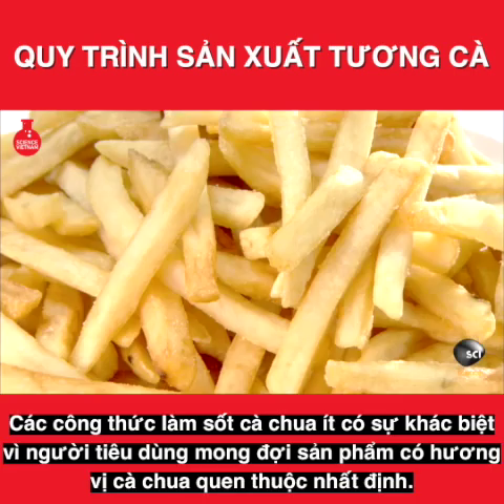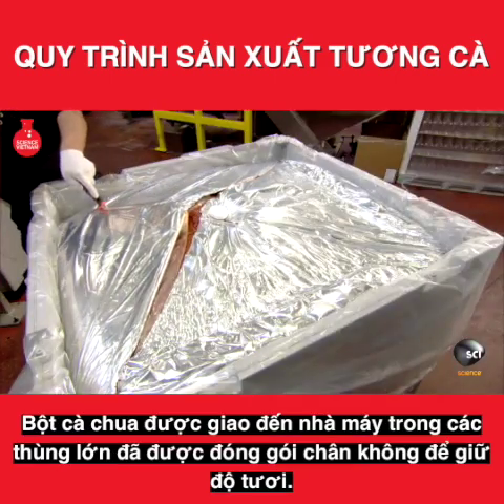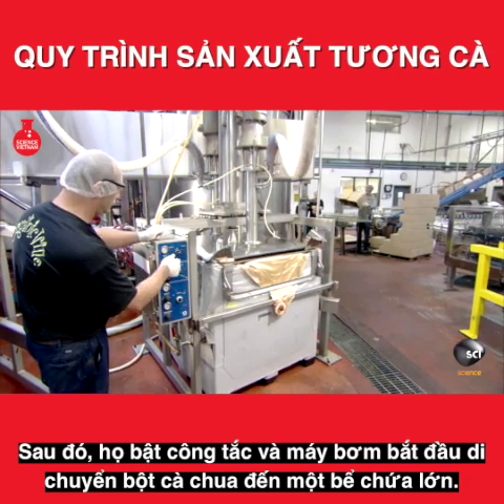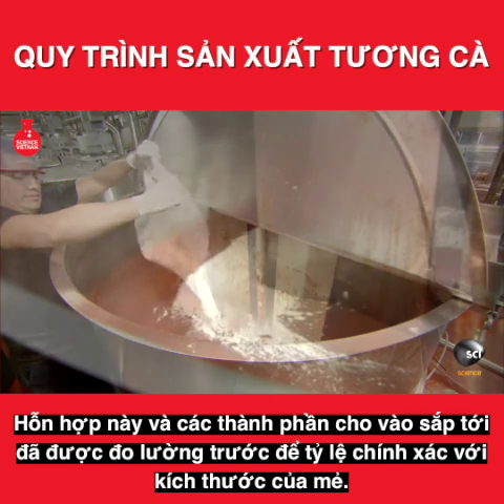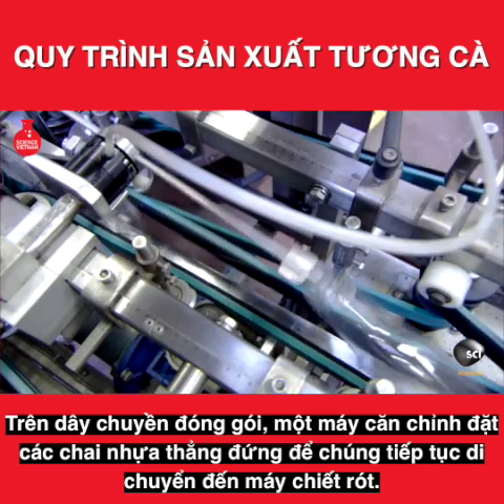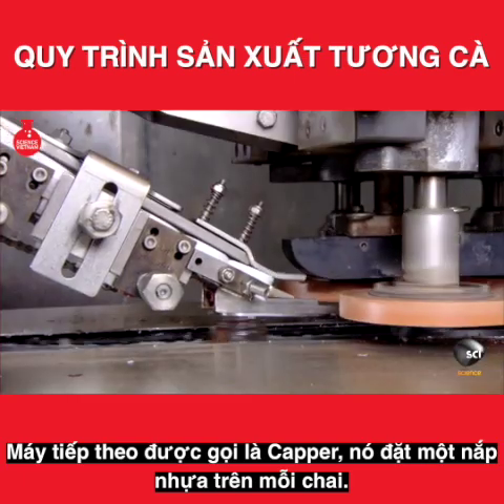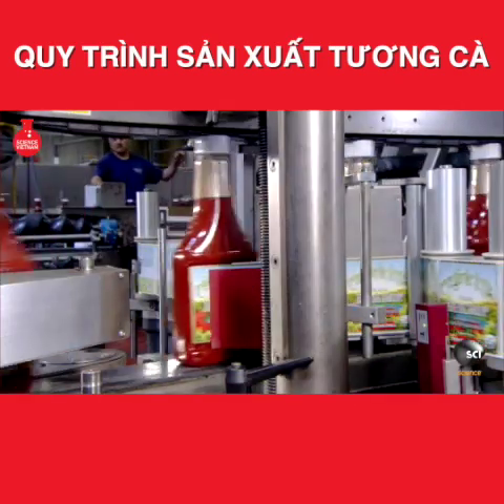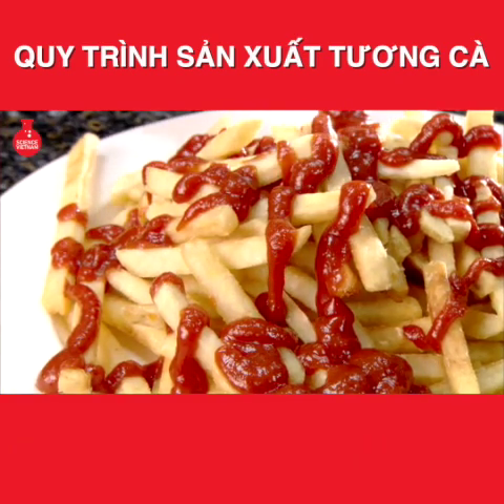Quy Trình Sản Xuất Tương Cà Ketchup - Ketchup Processing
Cùng ScienceVietnam.com tìm hiểu Quy Trình Sản Xuất Tương Cà Ketchup - Ketchup Processing tại đây